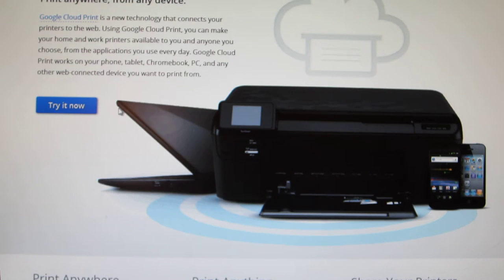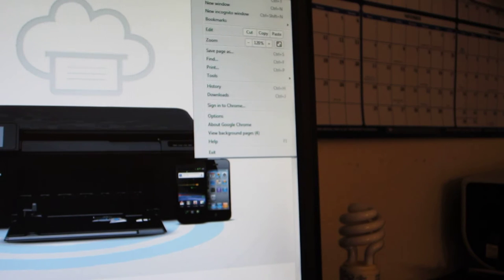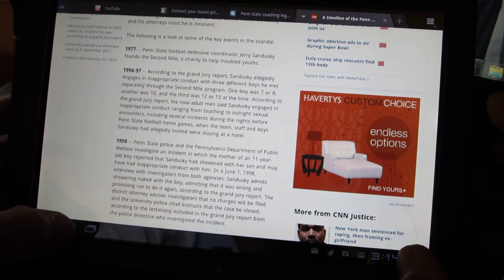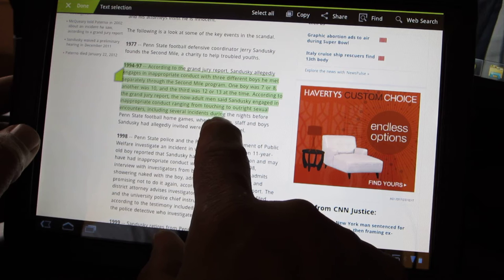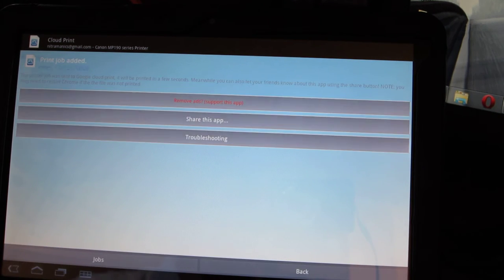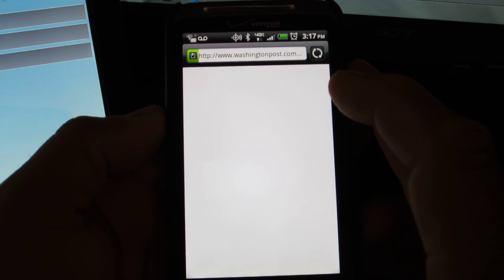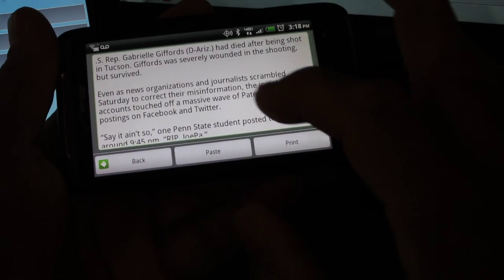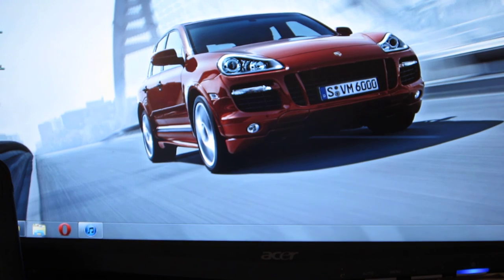GOOGLE CLOUD PRINT ANYWHERE ,ANY DEVICE,ANY PRINTER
Google Cloud Print allows you to print over the web from anywhere, including your phone,Tablets or other PC's to any printer at Home or at Work.